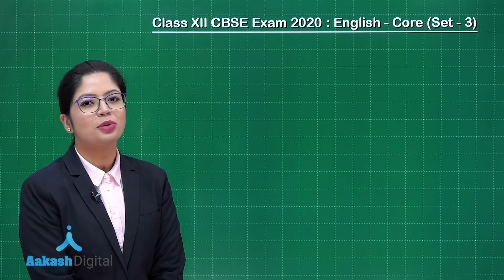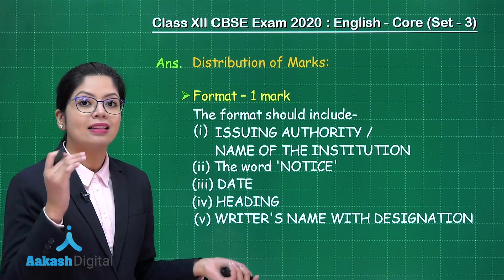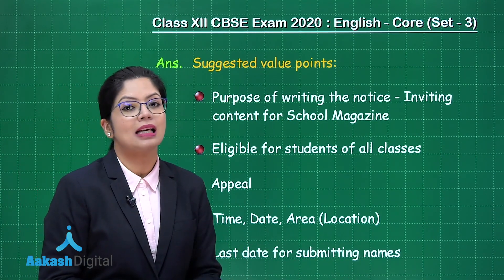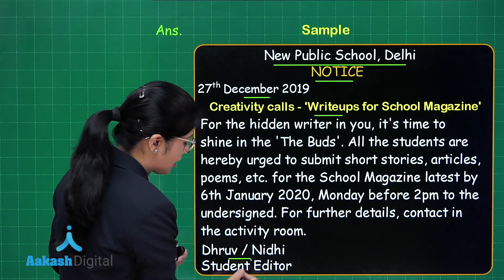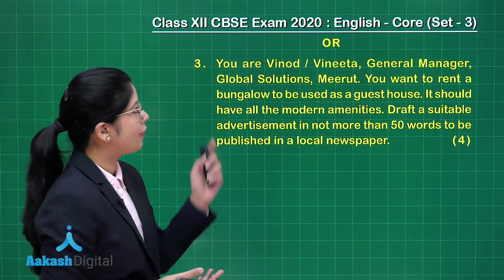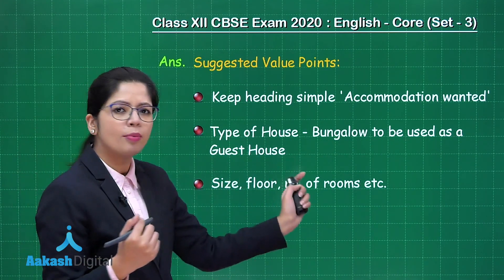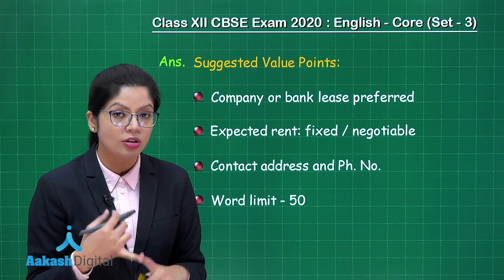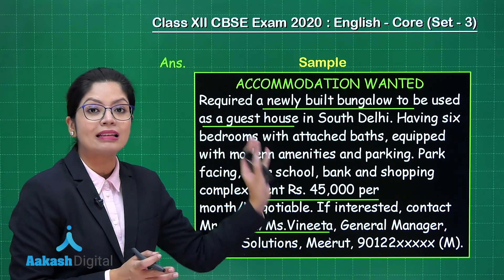Class - 12 CBSE Exam 2020 solution - English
Video solution English ( Language & Literature ) for Class-10 CBSE Exam 2020 - Question 3.